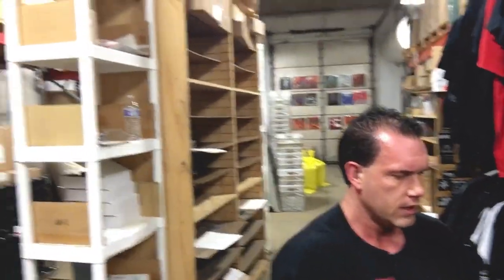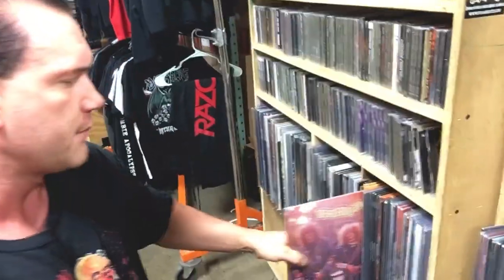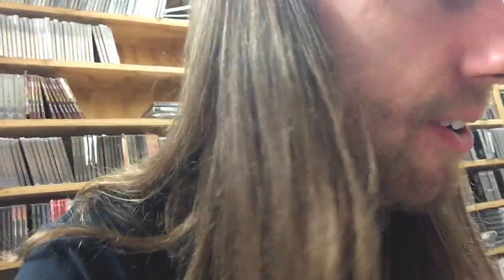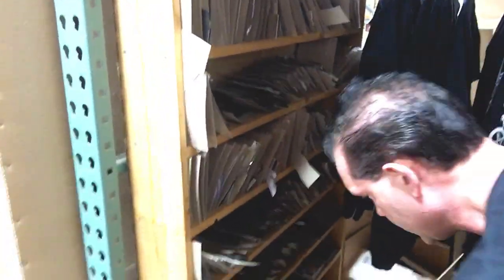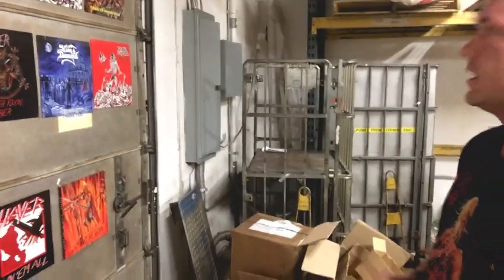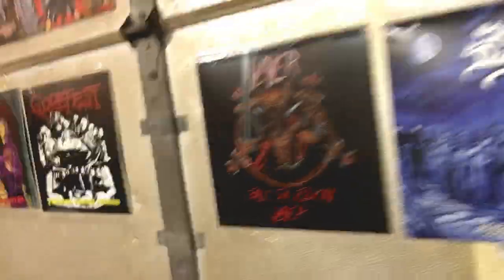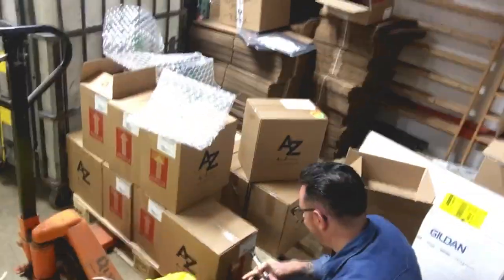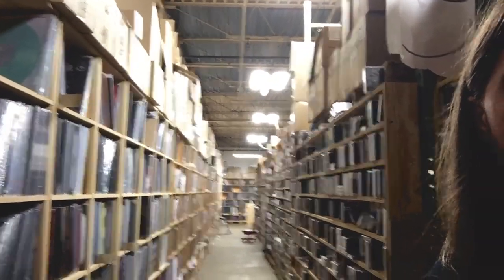Spinning Records and walking around Hells Headbangers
Half assing Hellcast or not I needed to go to Hells Headbangers and we need an episode so here it is! I guess this can be somewhat of an updated tour of video but we added some opinions as bonus so take a listen, there are some random records and being the guy that bought them afterward I can assure it is a HELLCAST worth tuning into!